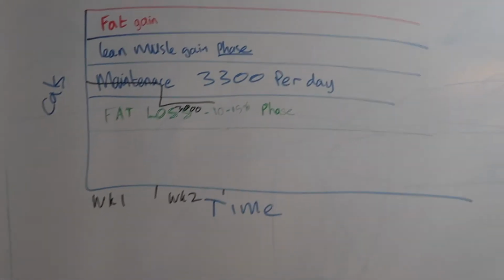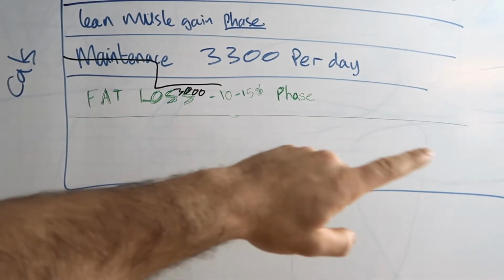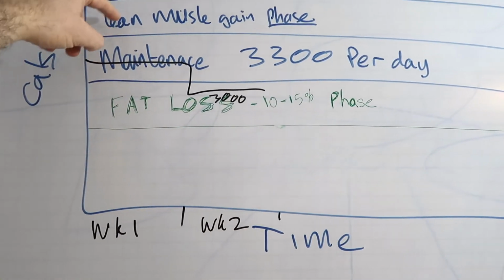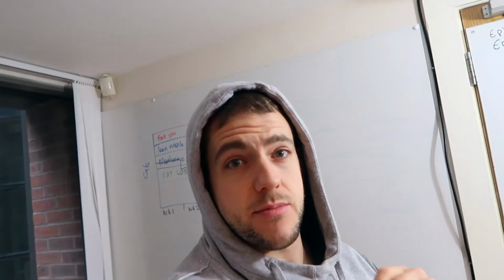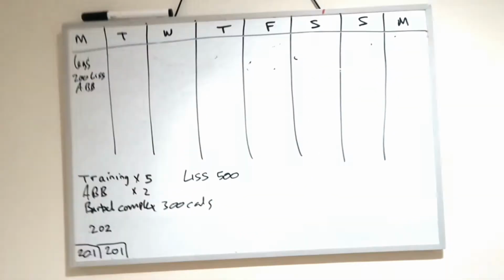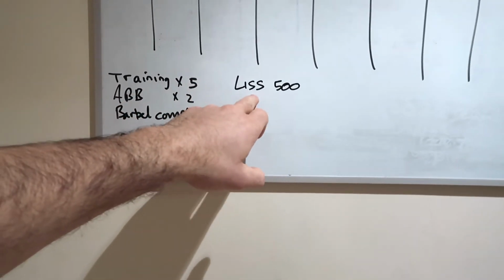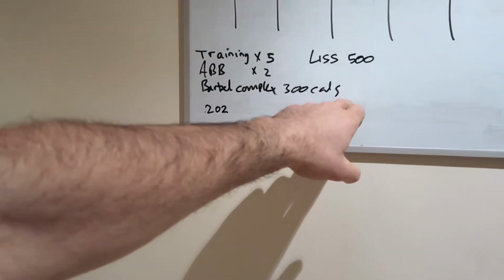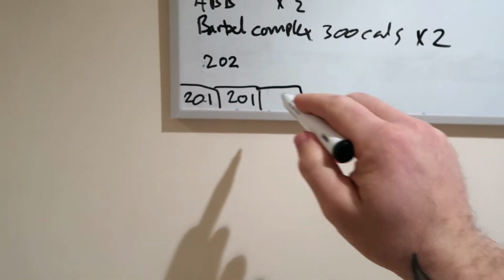Empowered Life |006 - 202lbs to 190lbs Fat Loss & LFC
A EMPOWERED FIT Vlog centred around fitness, nutrition, lifestyle, health, entrepreneurship and a journey to the pro natural bodybuilding stage.

A place where you can find great balance, a healthy relationship with food and a happier stress free life. It will help you get that quick fix fat loss and also help you keep it off.
Im on a mission to become a natural world pro bodybuilder even if it takes 10 years more, so this is an personal experiment to be the best version of my self and use all of the latest science to get me to that goal. while living a "normal" life.